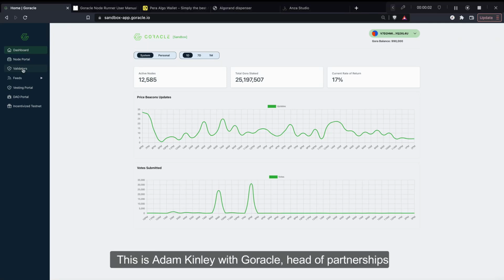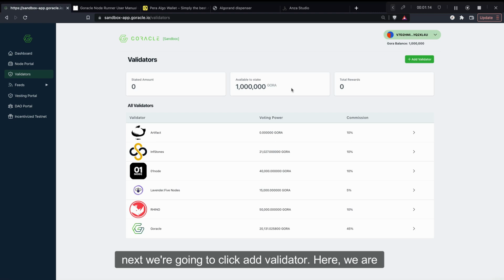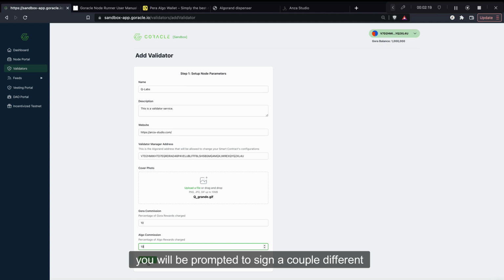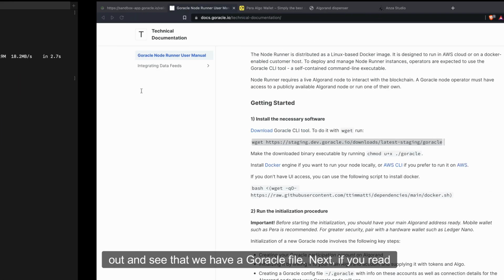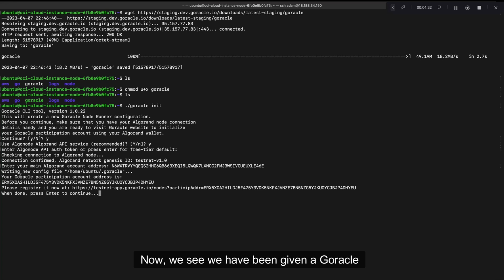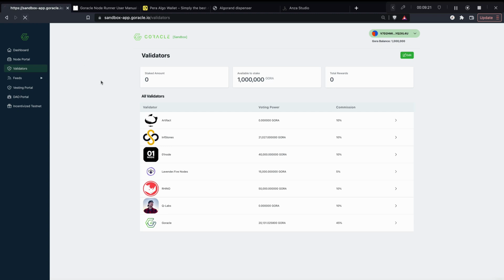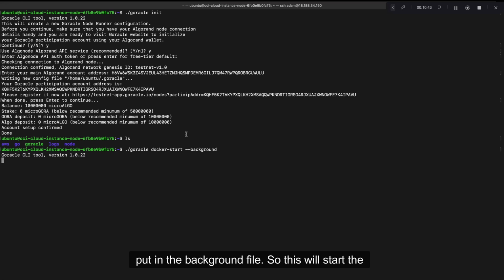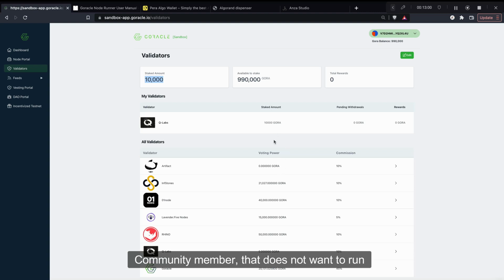Becoming A Validator On Goracle Network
This video gives you an in depth look into how you can join as a Validator.

Medium - Goraclenetwork